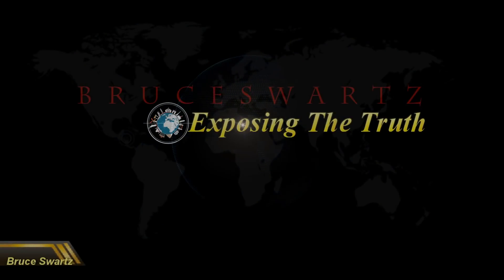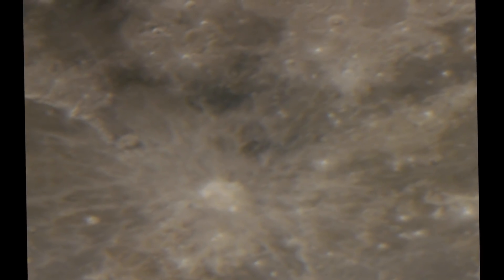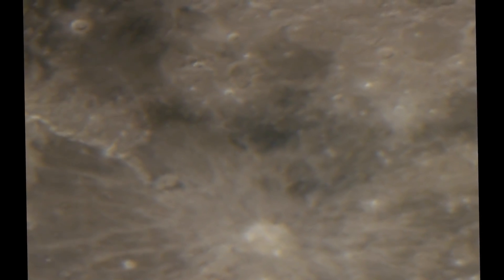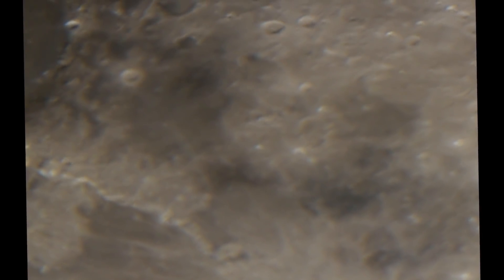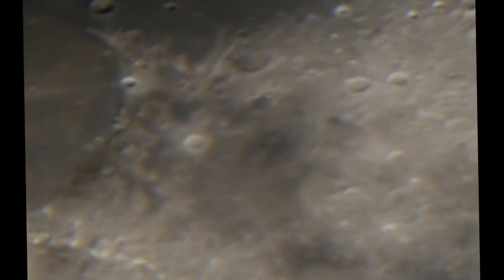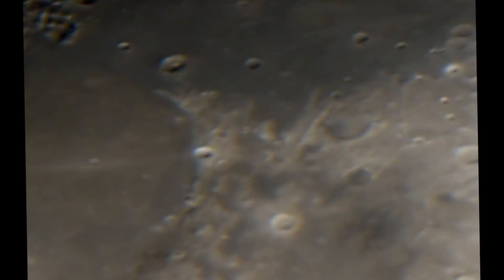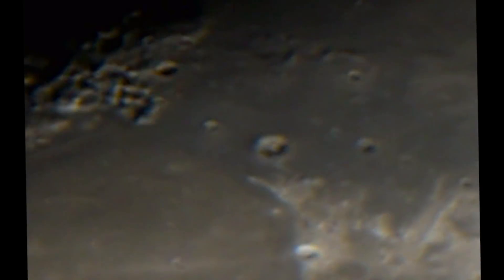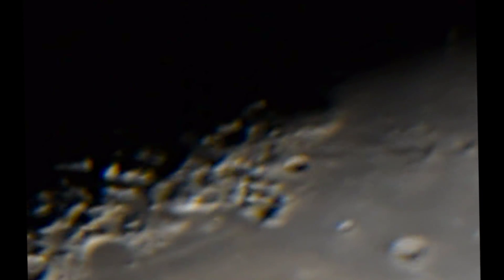Live Moon Natural Surface Colors & The Line Of Light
Close ups and color with a 14 inch telescope/.